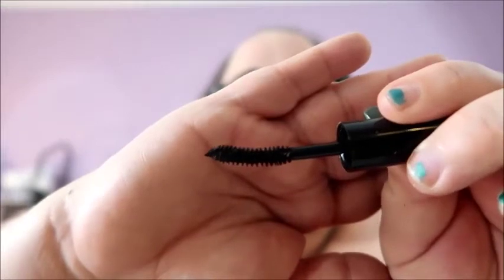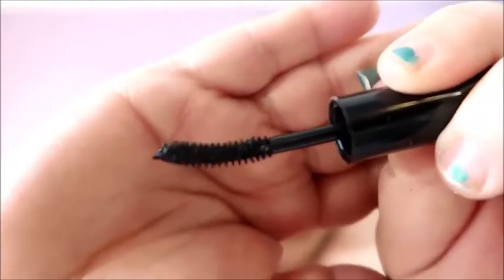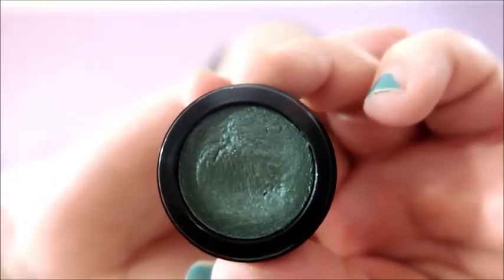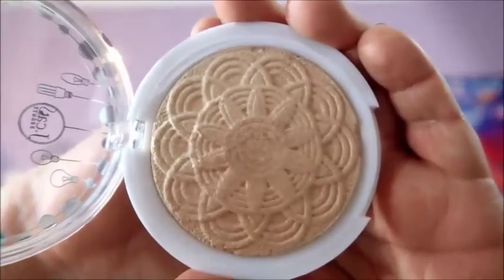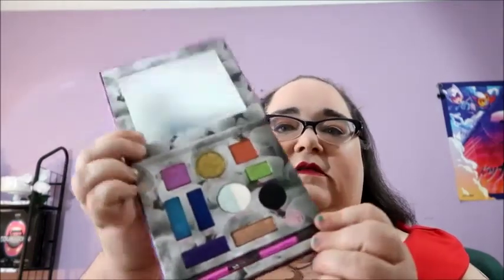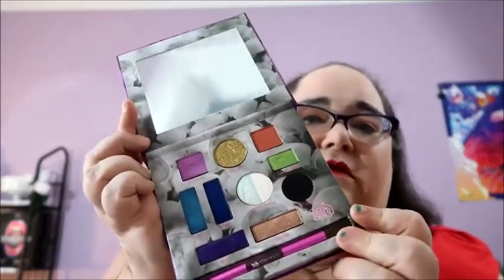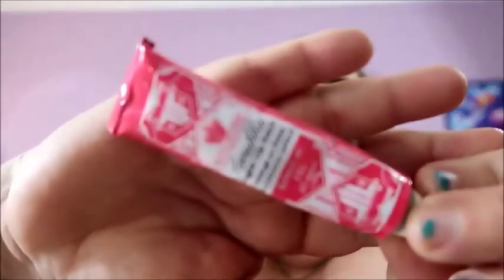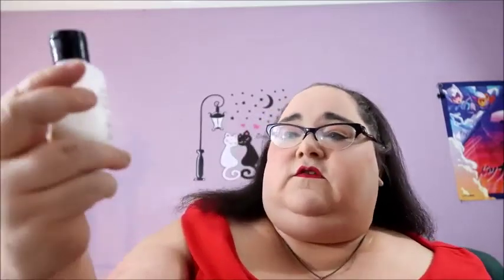2018 March Favorites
My favorites for March this year.